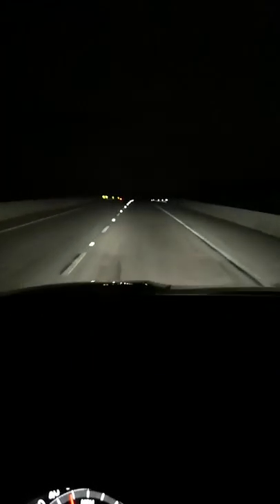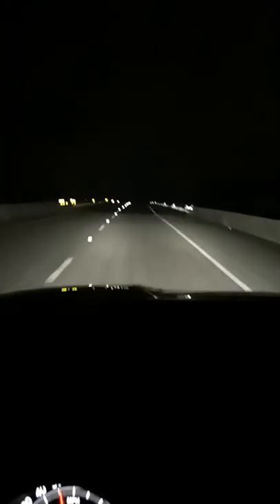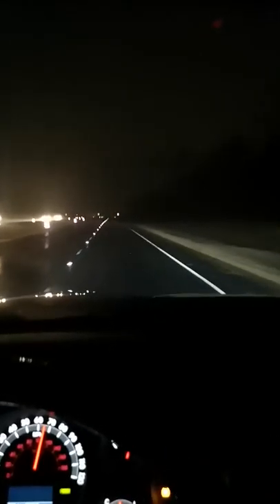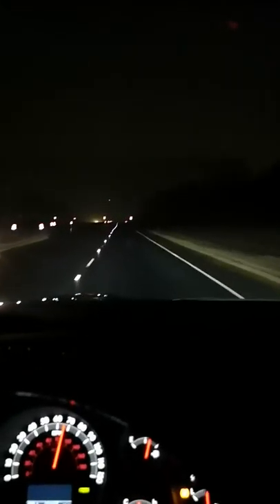NHK G5-EXL Rain Performance on Toyota Sequoia 2012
Just a video showing the performance in wet weather of the Retrofit.